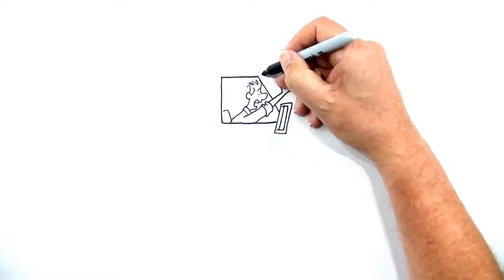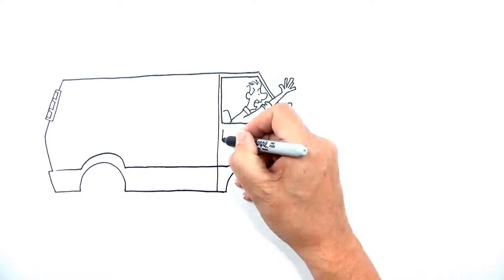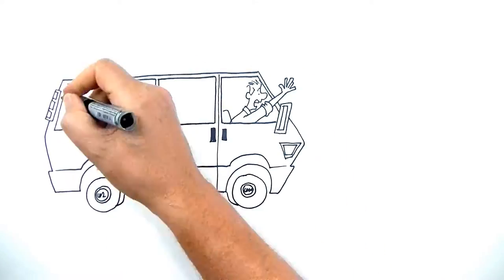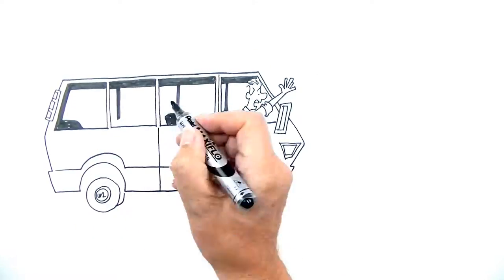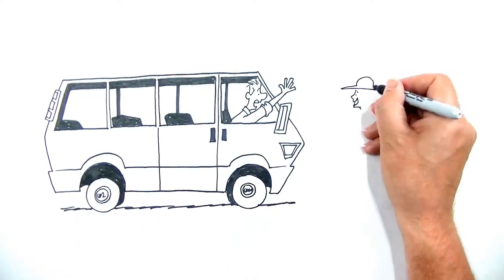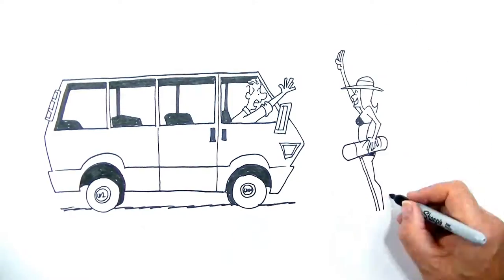Castle Minibus - Training